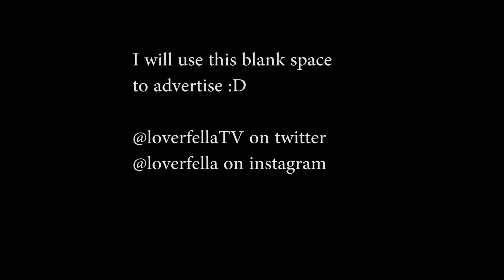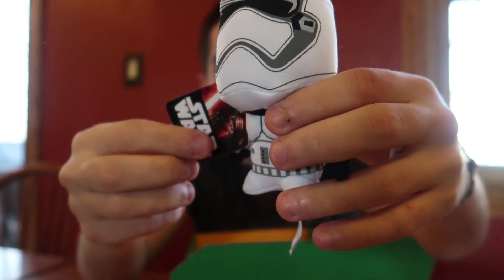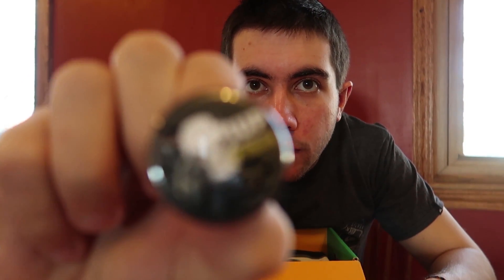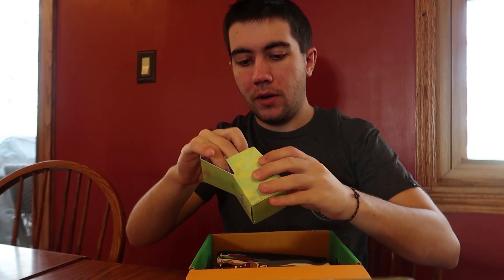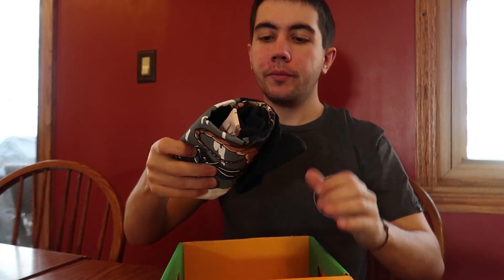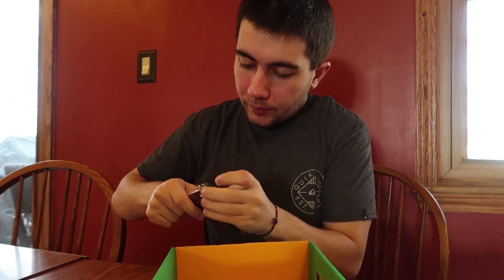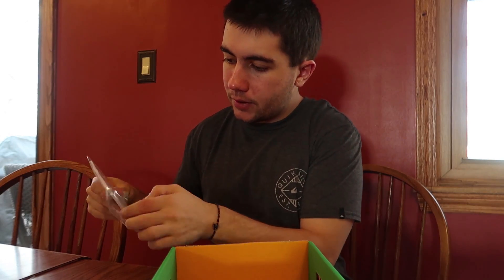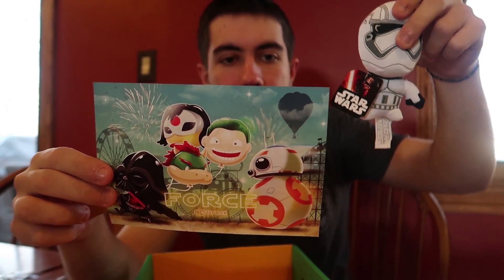1UP MYSTERY BOX OPENING | What is 1up Box?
Thanks 1up box for sponsoring this video, check the link out below to get your own box. As far as I'm concerned it's a heck of a deal and you get some awesome limited edition stuff from their boxes. I think it's a great way to spice up regular life, because it gives you a chance at some awesome gear once a month. Highly recommended.

♥ GRAPHICS CARD
♥ STORAGE 1
♥ STORAGE 2

♥ Who am I and why do I make videos?
My name is Loverfella. I am a 21 year old college student studying environmental engineering. YouTube is my passion, I love making let's plays and inspiring my fans. I also really enjoy vlogging and connecting with my fan-base. My dream is to become a huge YouTuber that can change the world.

♥FAQ
Do you have an Xbox?
 - I do not, and I cannot afford one

Why are you so good at YouTube?
 -You know why

 -You can join my server via the steam group above :D

Which server do you play on?
 -If it isn't in my steam group, it's a secret on purpose! :)

What do you do besides youtube?
 -I am an engineering intern at a Pharmacy company from Janurary to August, working full time!

What is your schedule?
 -Right now I do two ark videos, followed by one non-ark video. It's a rough schedule, but I post daily at 3:00PM Eastern :D